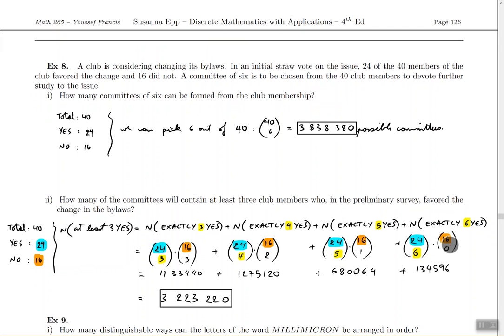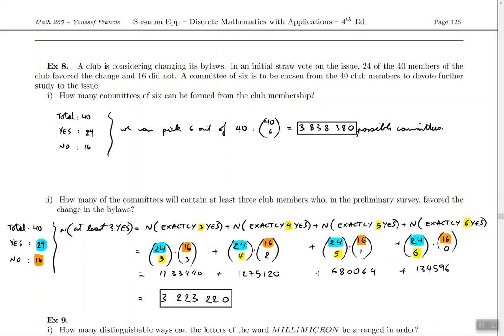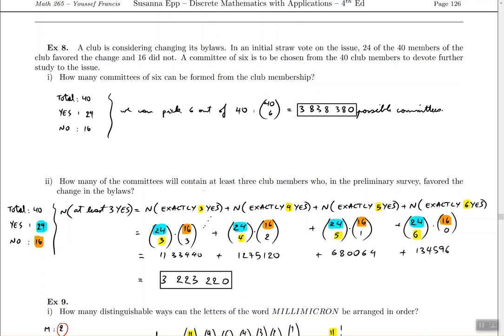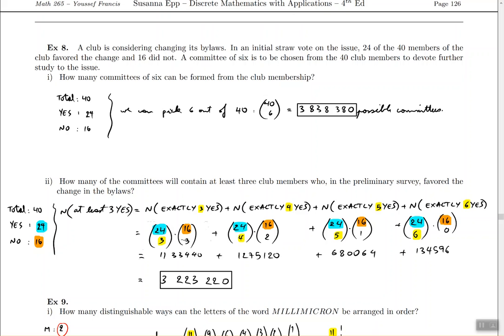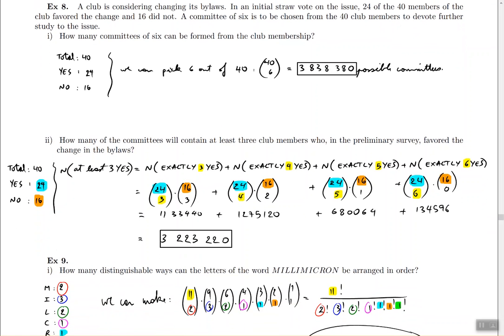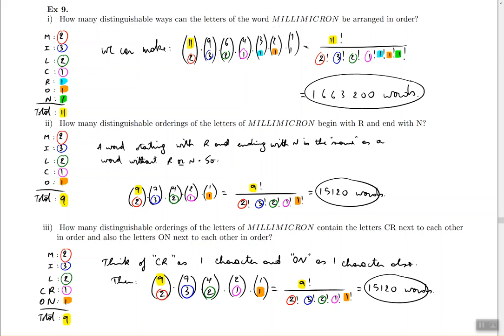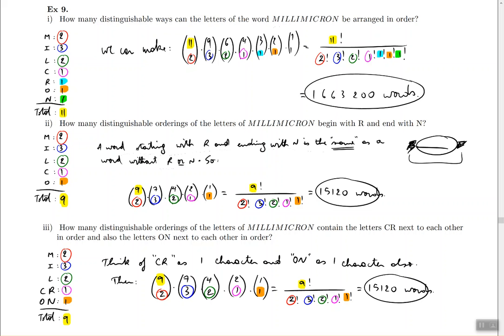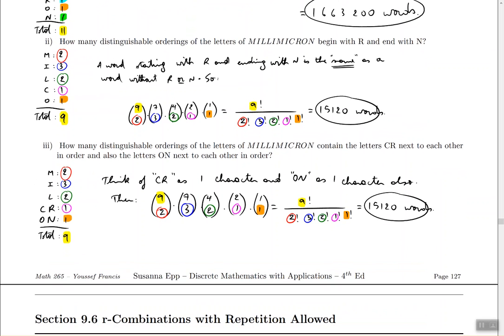Math 265 section 9.5 ex 8 and 9